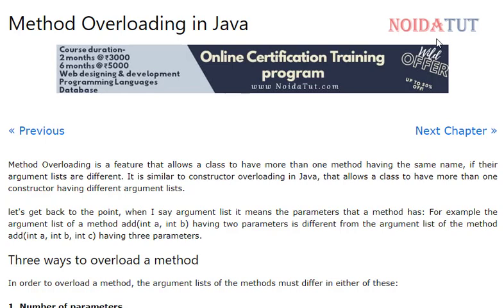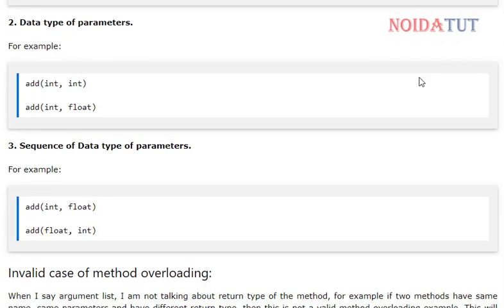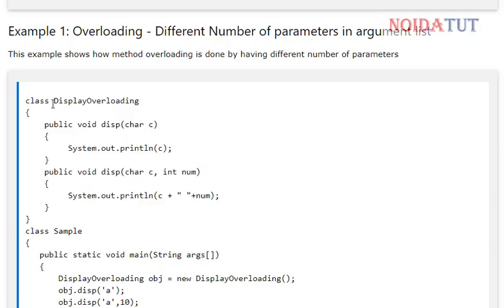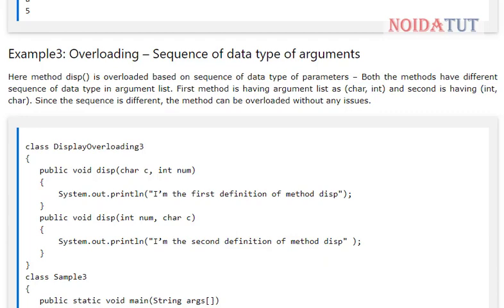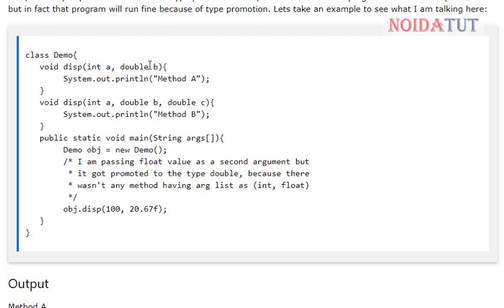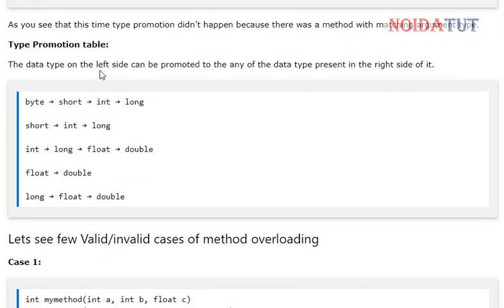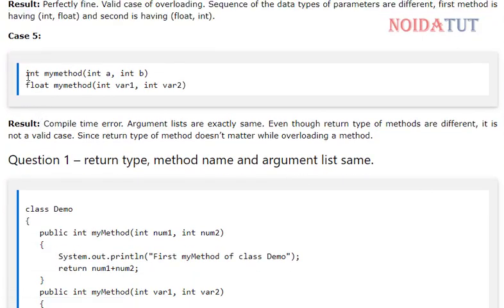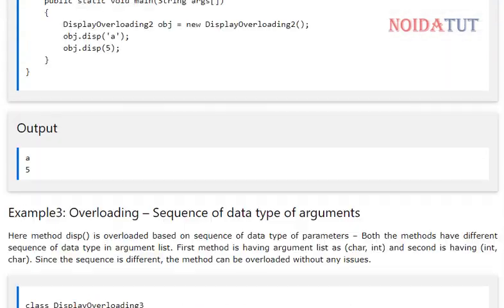Method Overloading in Java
Method Overloading is a feature that allows a class to have more than one method having the same name, if their argument lists are different. It is similar to constructor overloading in Java, that allows a class to have more than one constructor having different argument lists.